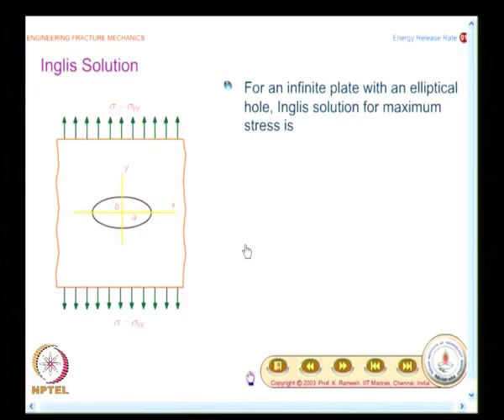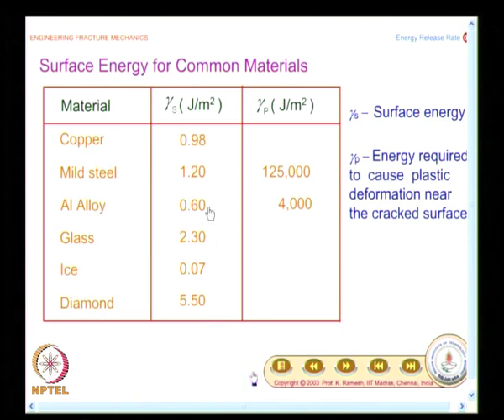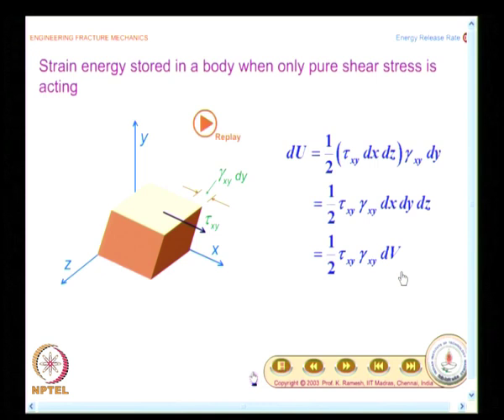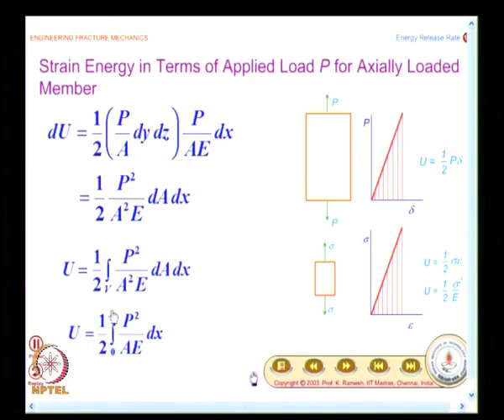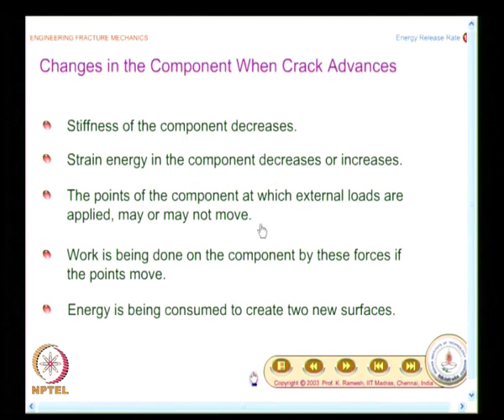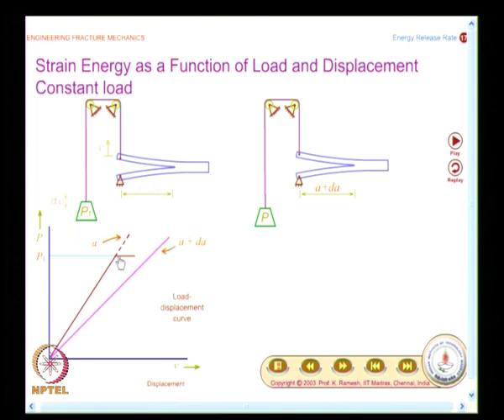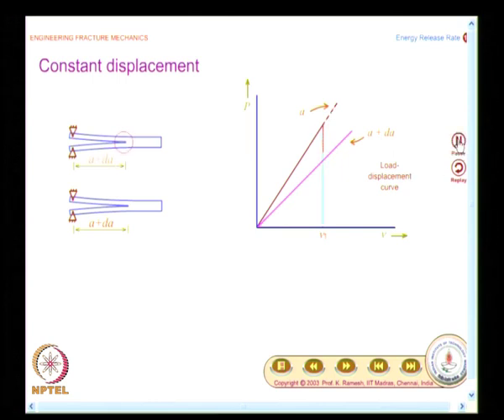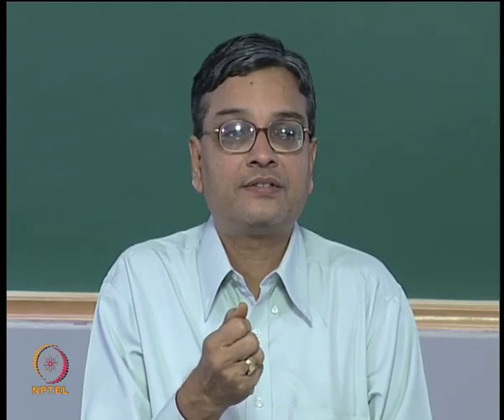Elastic Strain Energy